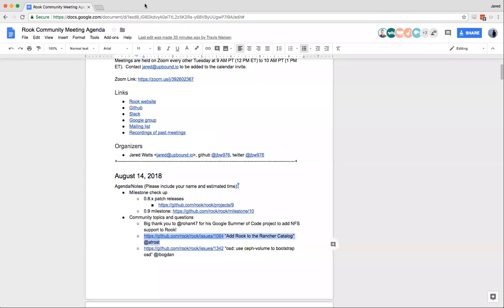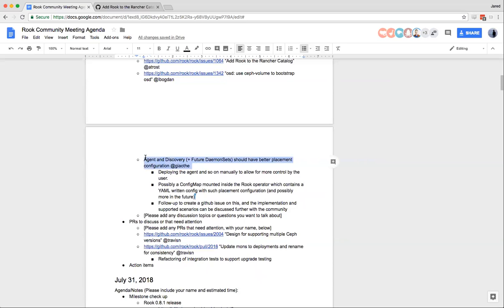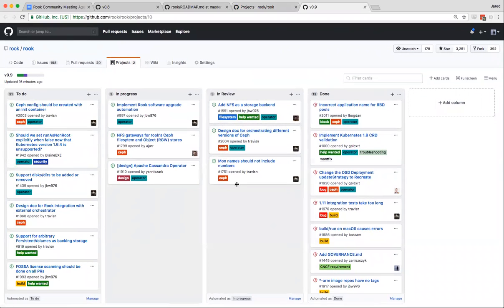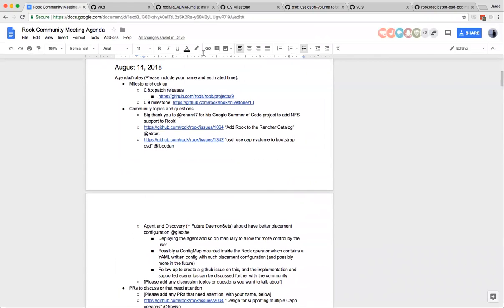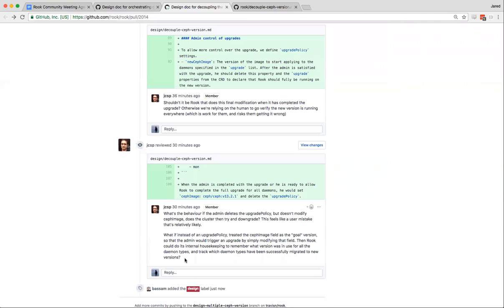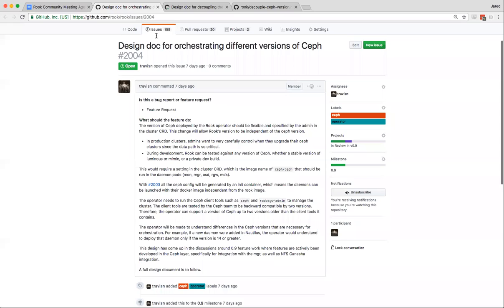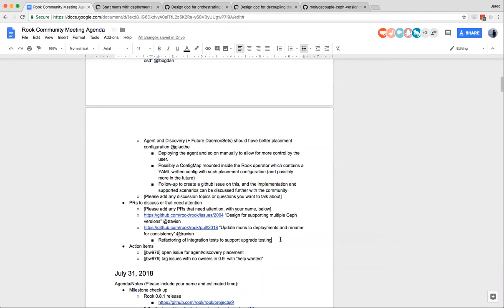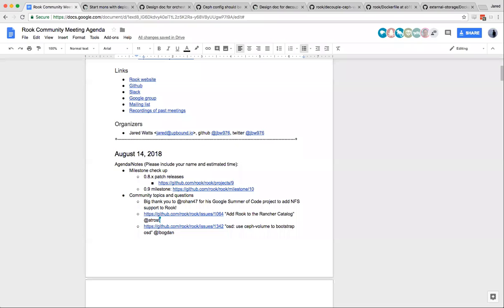2018-08-14 Rook Community Meeting